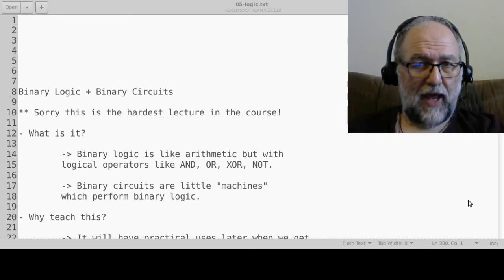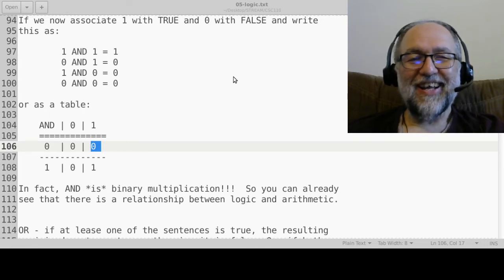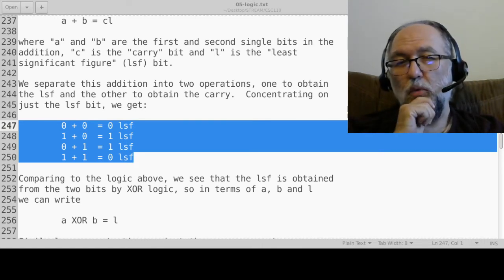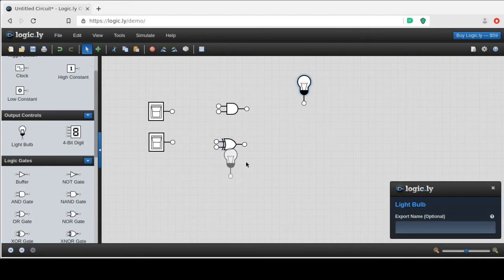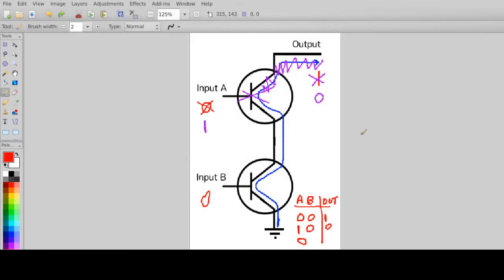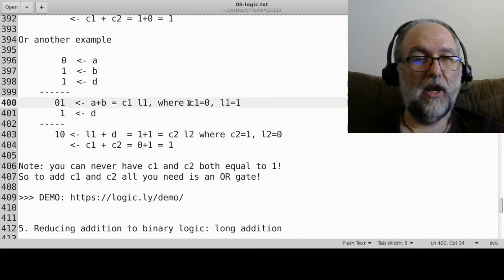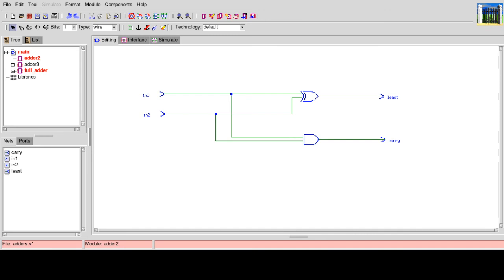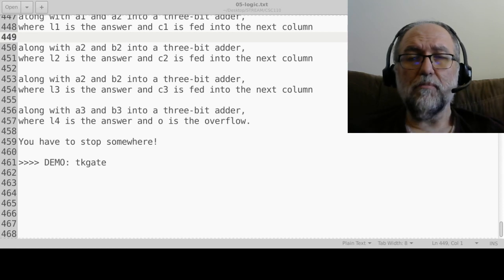CSC 110 - Lecture 05 - Binary Logic and Circuits